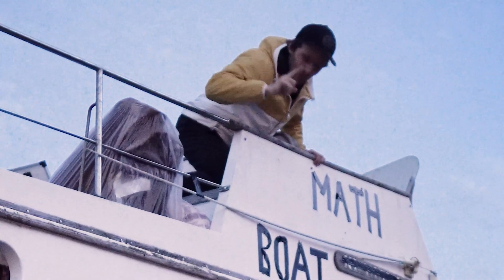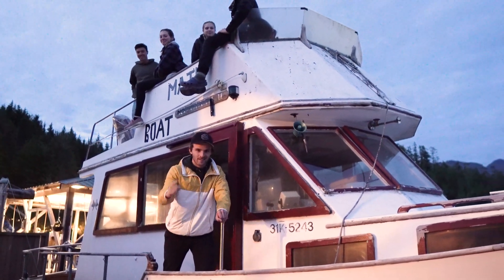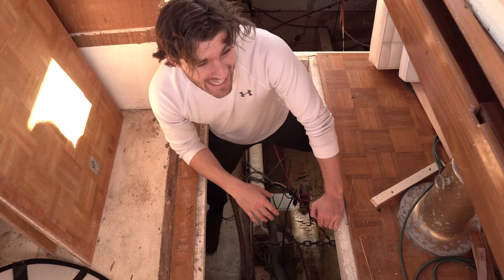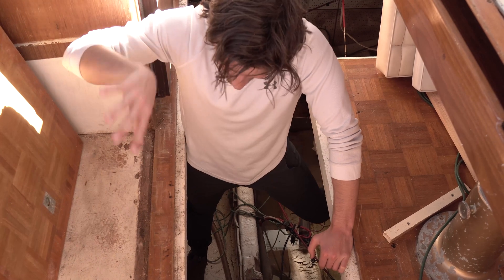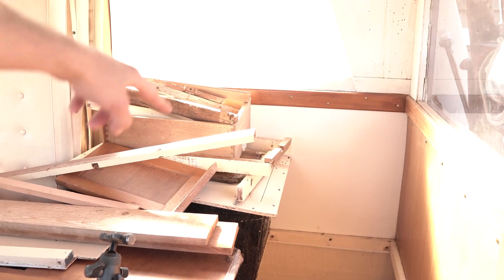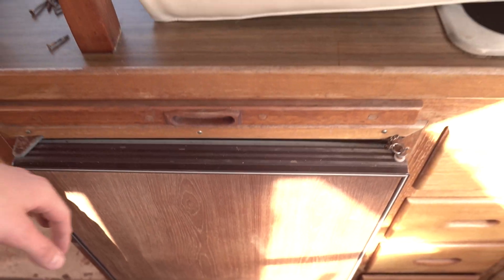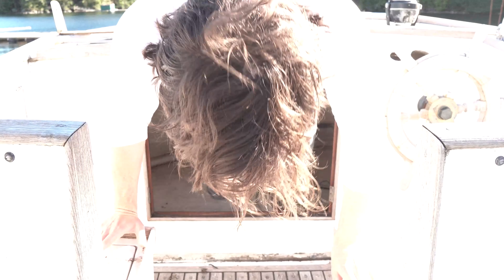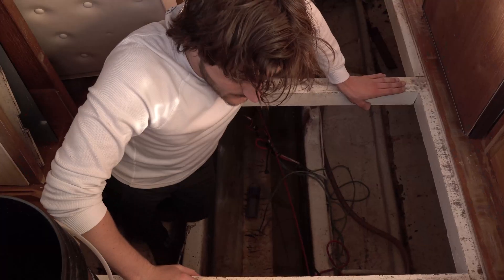The Most Ambitious Math Crossover since Archimedes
Blast off time boys

Math Boat yearns for the open seas

and she shall see them

so strap tf in

Cause we are getting abundantly tropical in here

Remember:

It's a mothalovin' 𝘽𝙡𝙤𝙤𝙢𝙚𝙧 𝙍𝙚𝙫𝙤𝙡𝙪𝙩𝙞𝙤𝙣™ baby

PS:  We are all gonna make it

PPS: Discord and Telegram